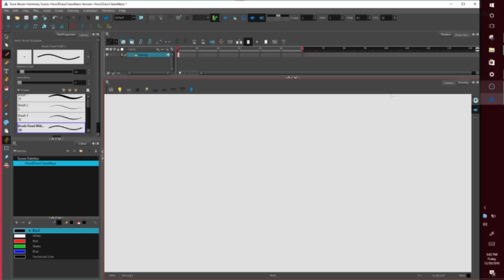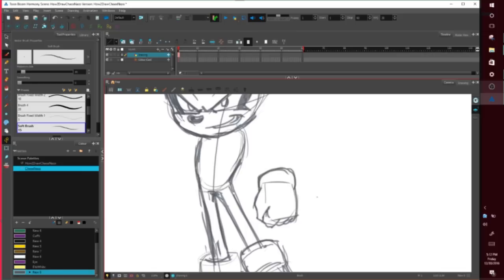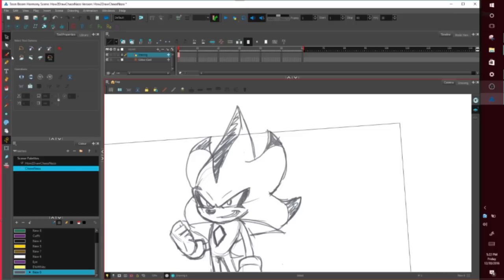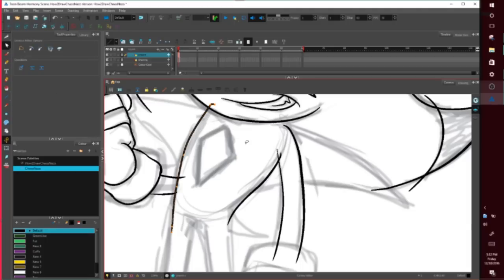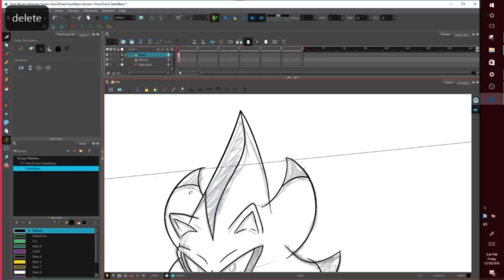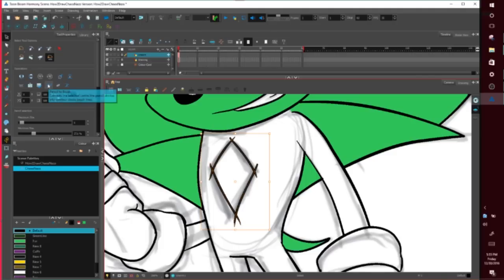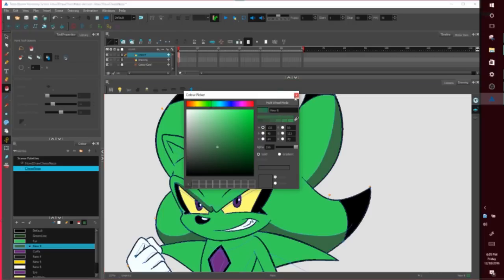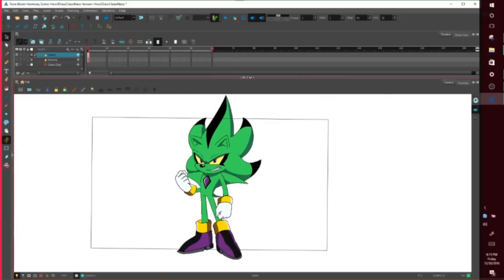How to Draw Chaos Nazo Tutorial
HAPPY NEW YEAR! I barely manage to get one last Wrath of Nazo video out, with a How to Draw Chaos Nazo video! Feel free to watch it at a higher speed. If you watch at normal speed, I DO talk about some trivia behind his design and the status of the Wrath of Nazo Storyboards (Almost done act 2, the longest act!)